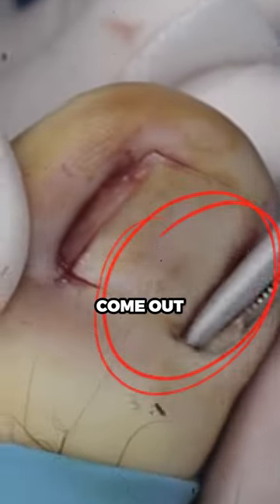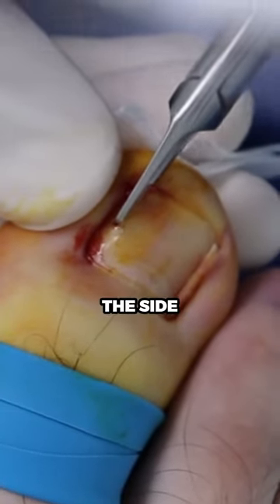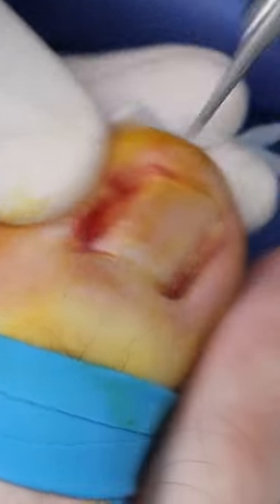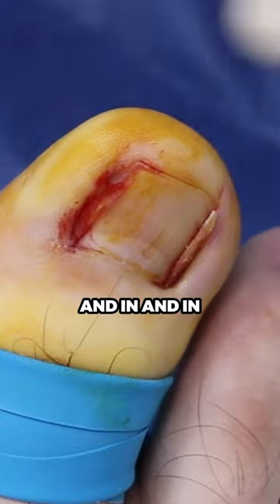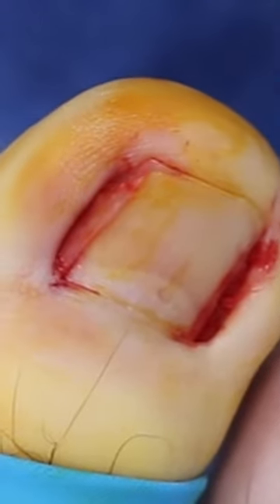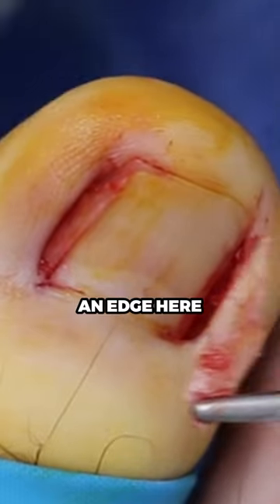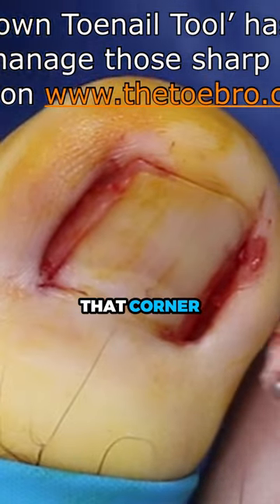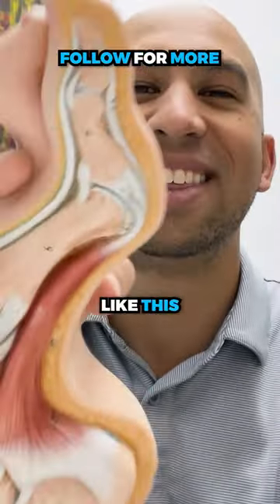This piece of ingrown is a MONEY SHOT!! 🦶